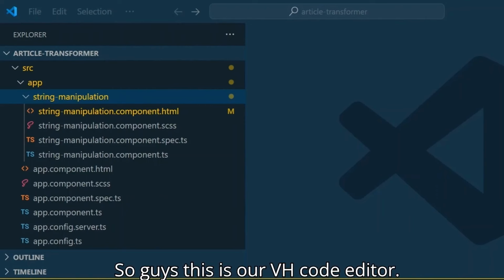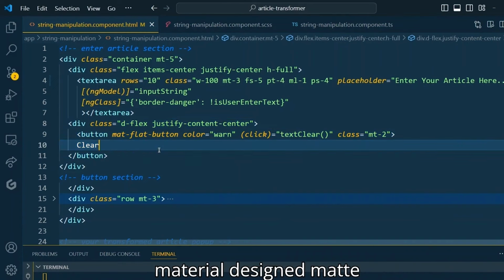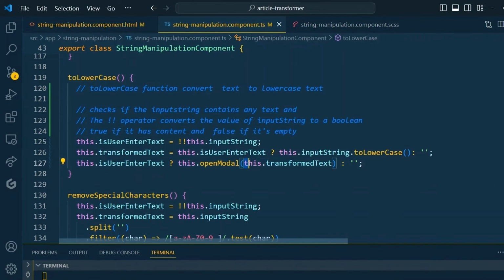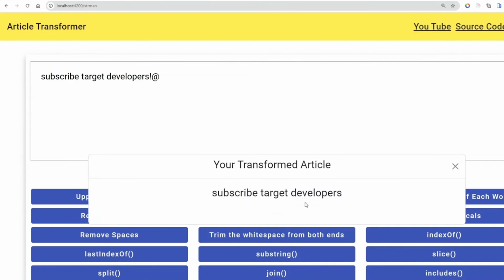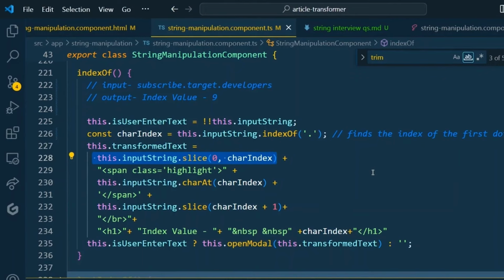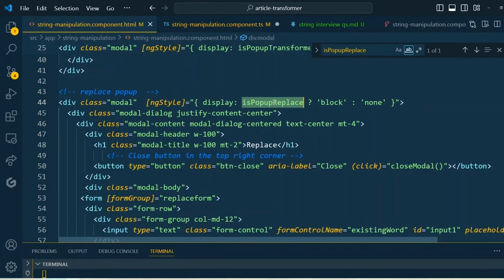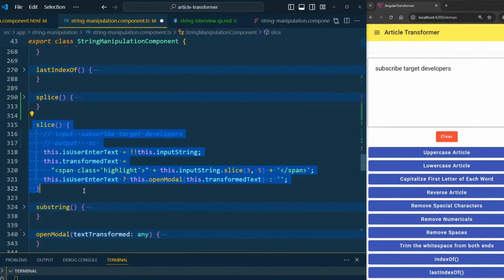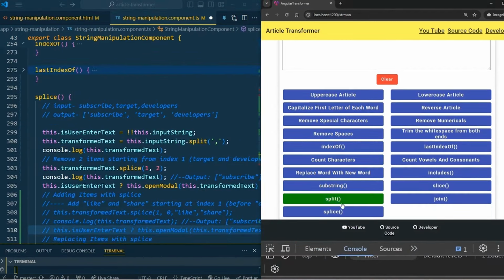🔥 Master String Manipulation in Angular | String Methods | Project | String Typescript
"💳 Note (Other Payment Options) - You can make a transaction through 📱 PhonePe/💵 Paytm/💰 Google Pay at 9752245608. 📲 WhatsApp me a screenshot of the payment, and I'll send you the source code. 💻 Amount - Only ₹ 83/-"

📜 Application Overview

The Article Transformer is a dynamic web application designed to elevate text transformation and manipulation. 🚀 It offers a powerful platform for experimenting with and applying various string methods in real-time. The app is fully responsive, ensuring a seamless experience across all devices. Perfect for those eager to learn and practice string manipulation in TypeScript! 🌐

🛠️ Used Technology:

HTML, CSS, Bootstrap 5: Building a responsive and user-friendly interface. 🖥️📱
TypeScript and Angular 17: Implementing core functionality, including string manipulation and dynamic content rendering. 🔧
Angular Material: Providing a modern and consistent design with pre-built UI components. 🎨
FontAwesome: Adding scalable vector icons and social logos. 🌟
JSON: Managing and storing data in a structured format. 📊
✨ Application Features:

String Manipulation Tools: Apply various string methods such as toUpperCase(), toLowerCase(), split(''), filter(), test(), join(''), includes(), trim(), indexOf(), lastIndexOf(), splice(), slice(), substring(), reverse(), charAt(), and map() directly within the application. 🔍
Interactive Interface: Input text and instantly see the results of applied string methods. 🖊️🔄
Switch Case Functionality: Use switch statements in string manipulation to apply conditional logic based on specific string values. 🔄
Real-Time Feedback: Get immediate feedback as you manipulate strings, displaying the transformed text in real-time. ⏱️
Educational Resource: Ideal for developers and students learning TypeScript, offering hands-on experience with string methods. 🎓
📝 Preparing Interview Questions with the Article Transformer

Understanding Core Concepts: Use the application to understand core concepts of string manipulation in TypeScript and craft thoughtful interview questions. 🧠
Real-World Scenarios: Create interview questions based on real-world scenarios involving string parsing, formatting, and multi-method applications. 🌍
Variety of Difficulty Levels: Generate questions ranging from basic (e.g., converting a string to uppercase) to advanced (e.g., implementing custom logic with splice(), map(), and filter()). 🎯
Scenario-Based Questions: Test candidates’ abilities with scenario-based questions involving specific string manipulations and edge cases. ⚙️
Mock Interview Practice: Practice answering string manipulation questions in a mock interview setting using different strings and methods. 🗣️

The Article Transformer application is a valuable tool for enhancing string manipulation skills and preparing for technical interviews with greater confidence. 💪